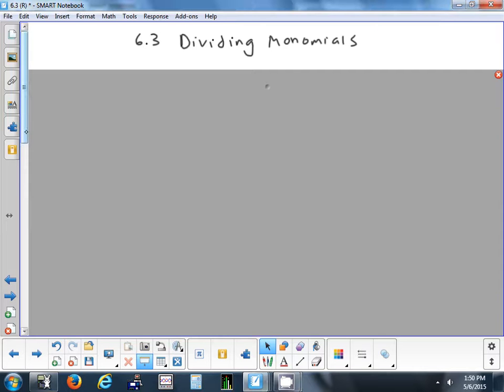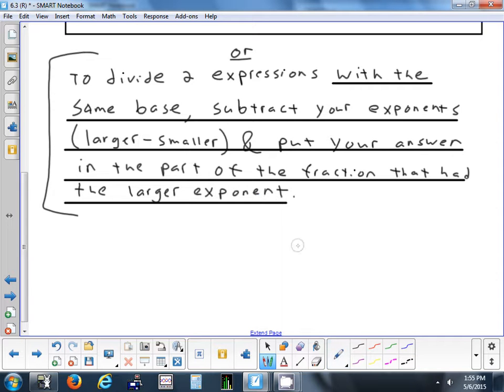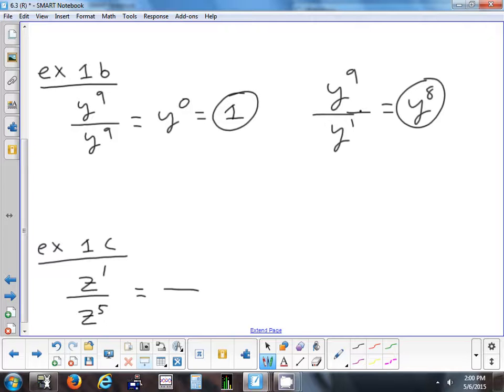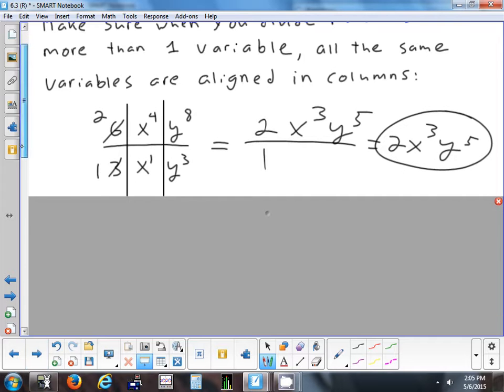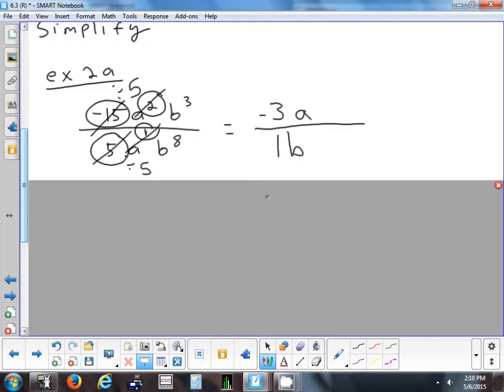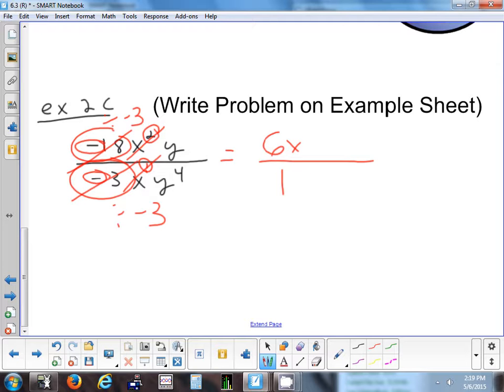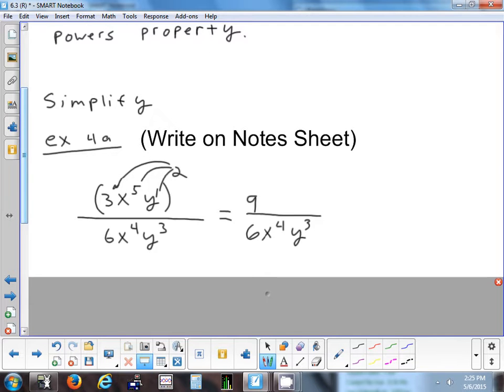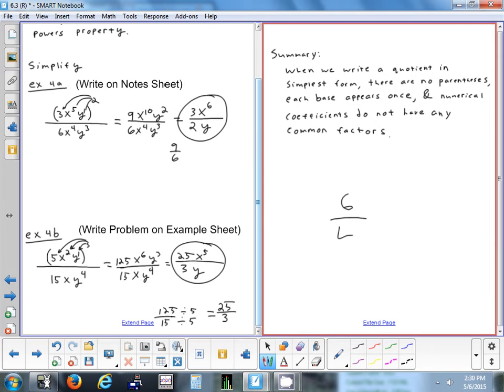6.3 Dividing Monomials 5-6-15